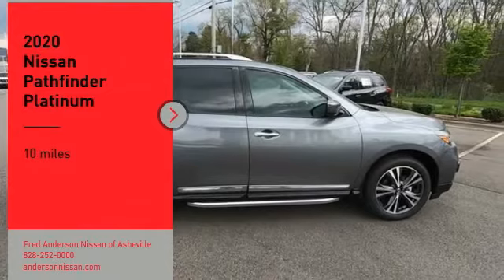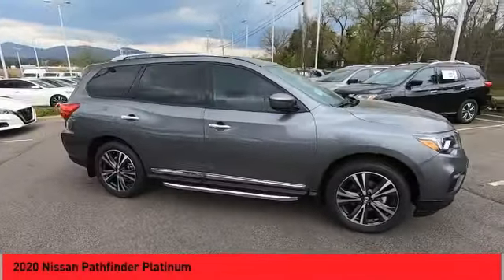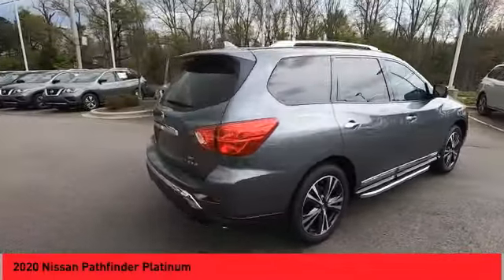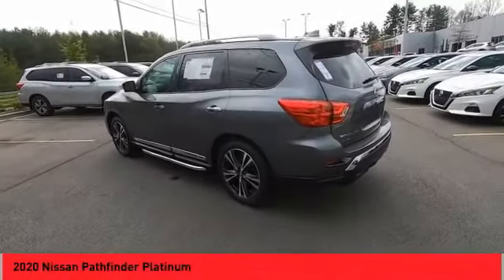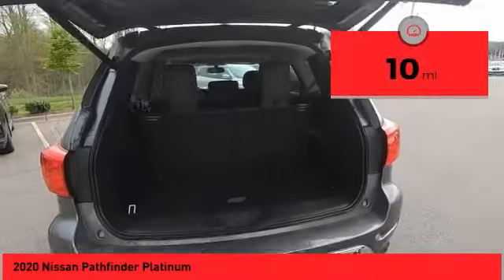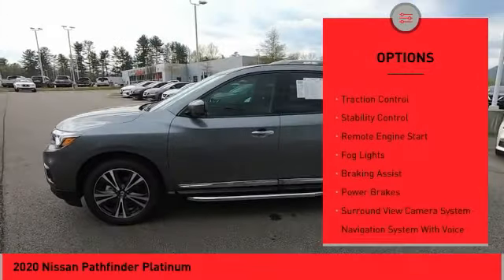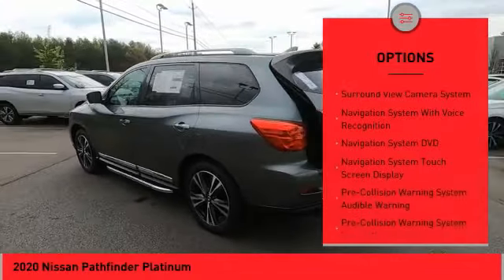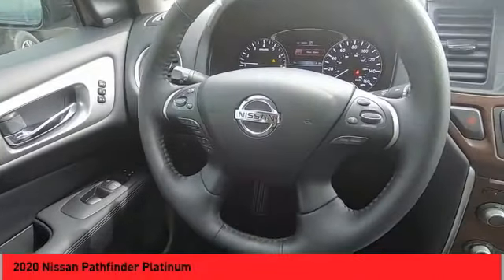2020 Nissan Pathfinder Asheville NC LC612198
2020 Nissan Pathfinder Platinum

Priced below KBB Fair Purchase Price! $7,000 off MSRP! 2020 Nissan Pathfinder Platinum Gun Metallic 4WD V6 CVT with Xtronic Includes *** Fred Anderson Family Plan** $3000 Advantage!! A) 3-Day Exchange Program B) Lifetime Oil Changes C) Lifetime Loaner Cars D) Lifetime Car Washes (with service) E) Loyalty Discounts * All Prices include financing with NMAC, includes all factory incentives and rebates. Prices subject to dealer installed options and accessories. See sales staff for additional info.